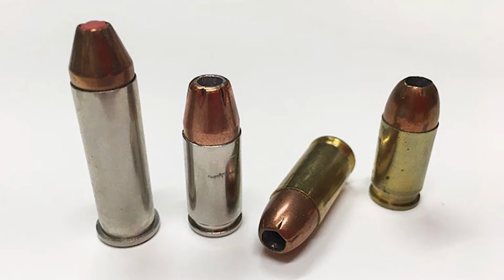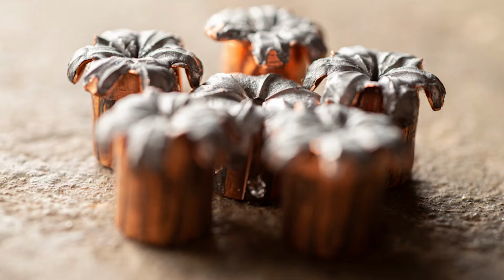Firearms 101 Episode 8: Introduction to Terminal Ballistics